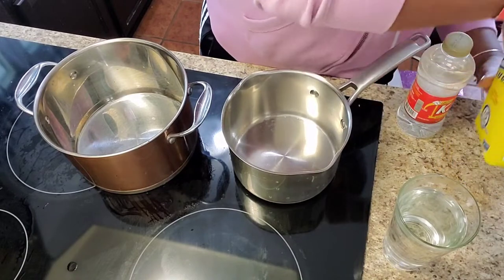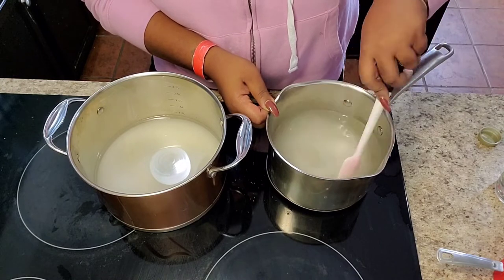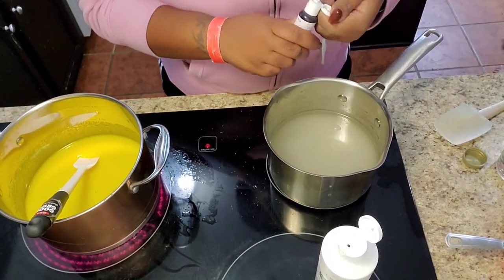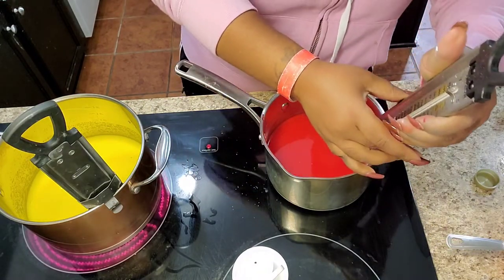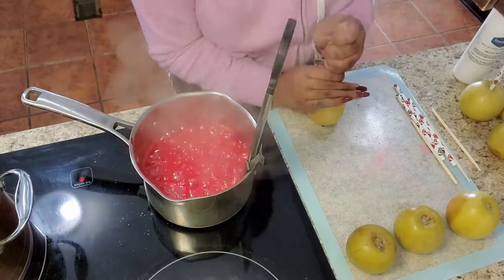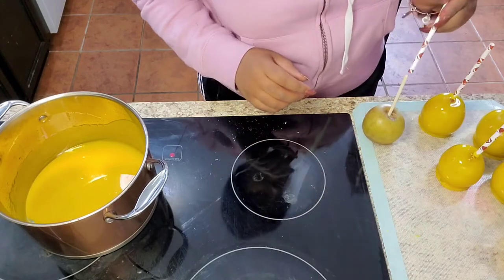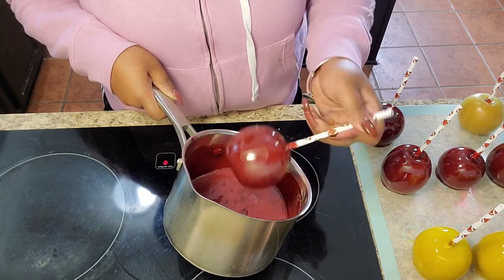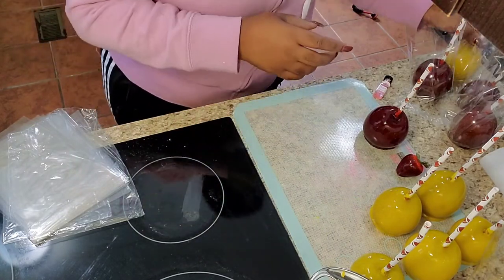Candy Apples/ How To Make 2 Color's at The Same Time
In this video you will learn how to create 2 colors in to different pots. You will learn how to create this unique candy apple with my special methods and techniques and recipe. Happy Holidays

RECIPE
2 1/2 cups Sugar
1 cup of water
1cup of light corn syrup

etsy store::::